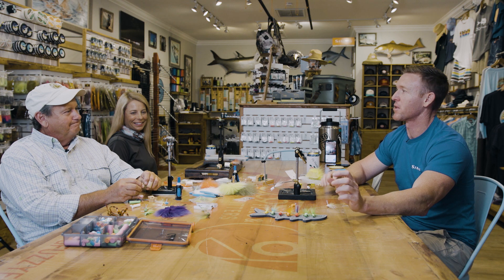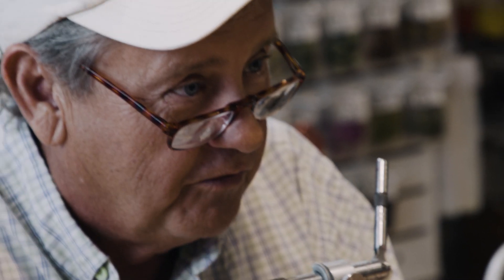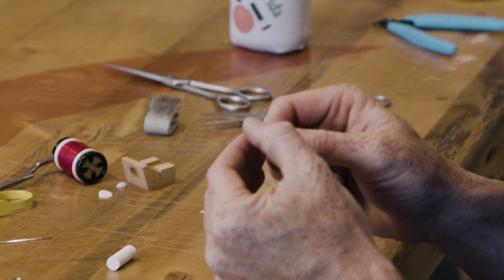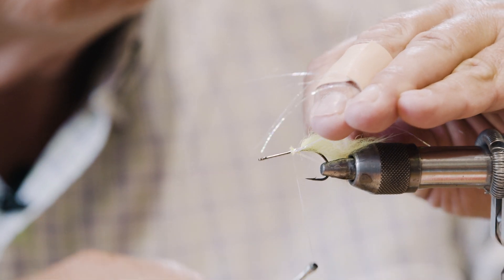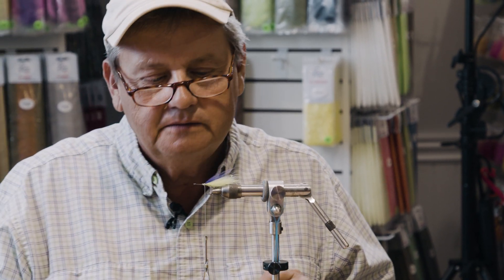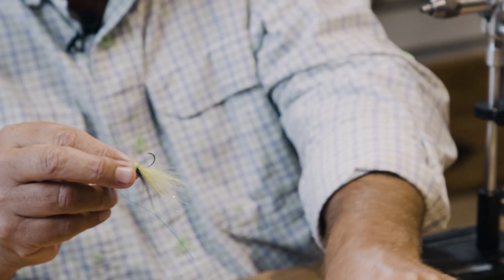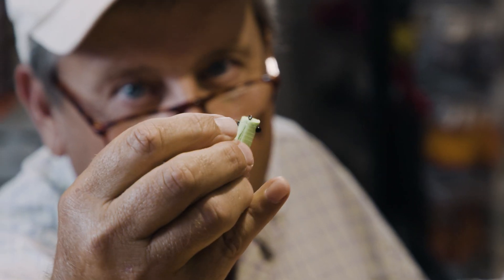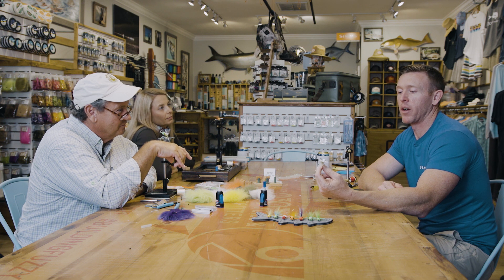Fly Tying: 239Flies.com Papa Joes Popper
All Materials Can Be Purchased at 239flies.com

Papa Joes Popper

Needed tools:

Krebs jig (with included needle)

Double sided razors

Bodkin

Materials:

3/8” foam cylinder (color 1)

3/8” foam cylinder (color 2, optional)

Arctic fox color 1

Arctic fox color 2

Polar flash

Sili legs

Mono barbel (or nymph) eyes

Danville 210 flat wax thread

Loctite gel